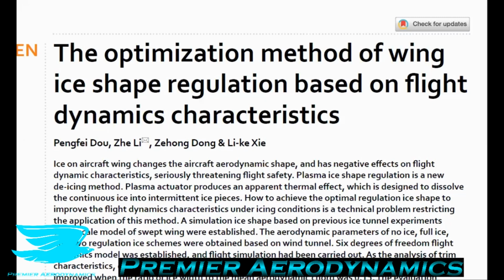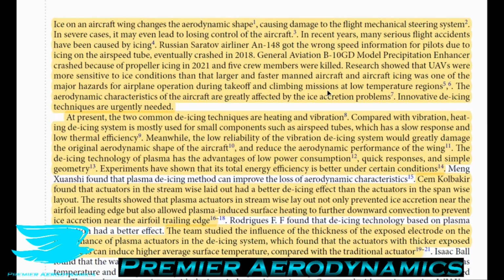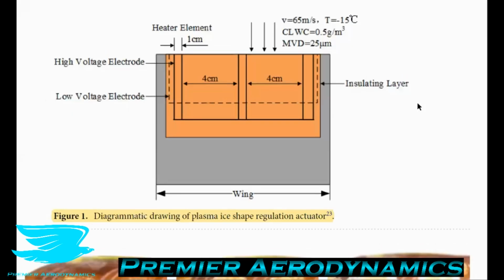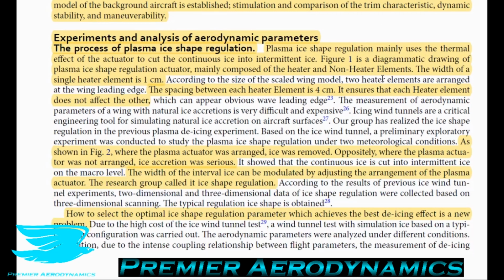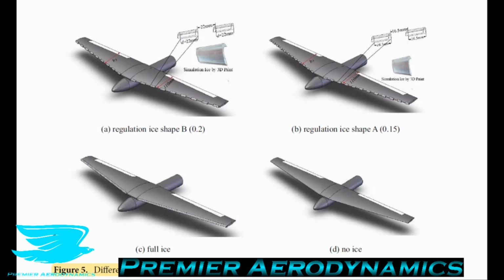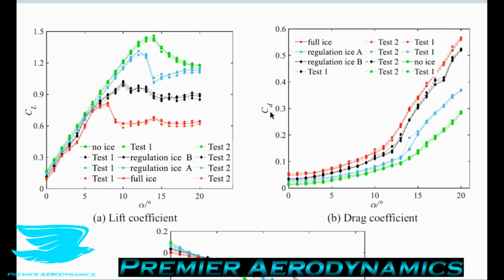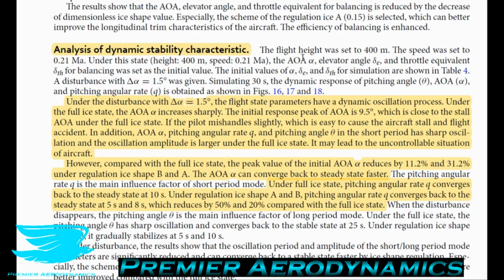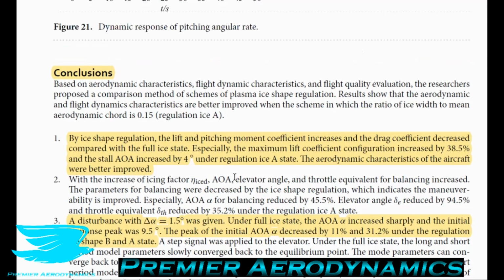Aerodynamics of airplanes with some ice accretion - podcast #84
Ice accretion on airplanes is a real danger. It can greatly change its aerodynamics, even making them unstable. How aerodynamic is an airplane with some ice accretion?